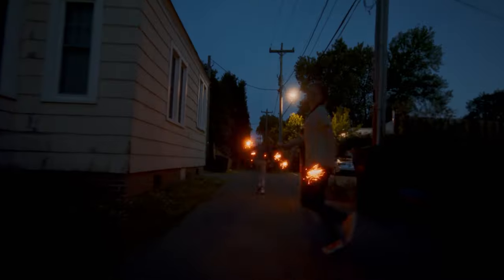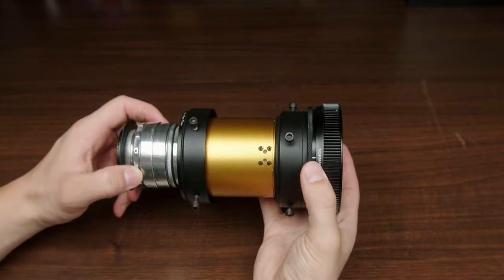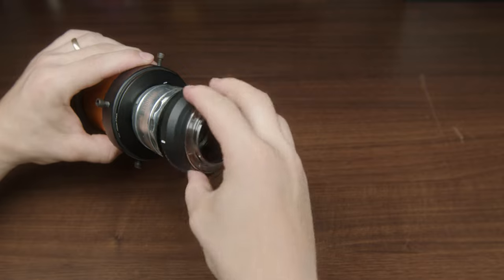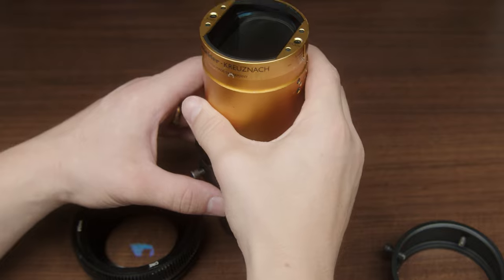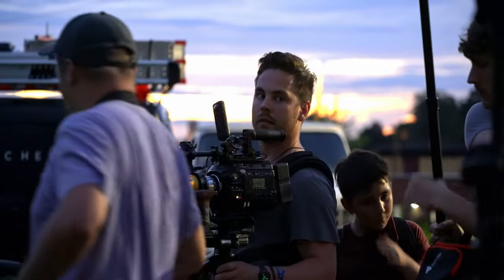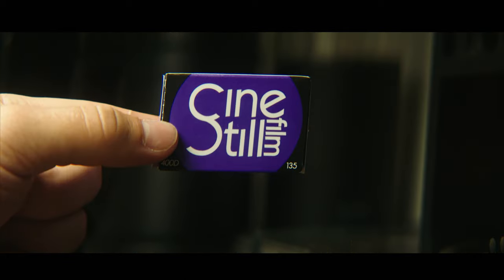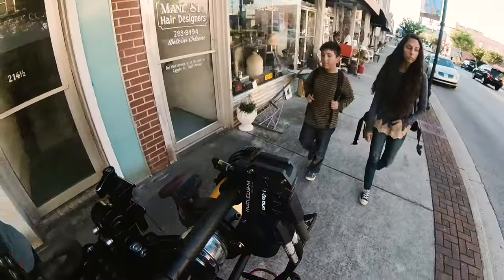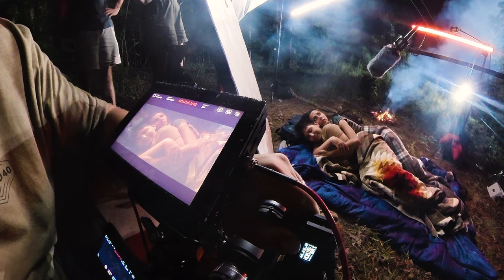How to Build a Real Vintage Anamorphic Lens for $702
Check out the film I shot entirely on the Schneider Cinelux paired with the Helios 44-2

LINKS TO ALL PARTS NEEDED TO BUILD:

Helios 44-2

Schneider Cinelux Anamorphic:

SLR Magic Range Finder:

Step up Ring:

M42 to EF Adapter:

MB01VHCL384HFKQ